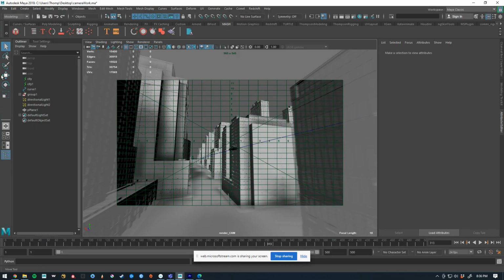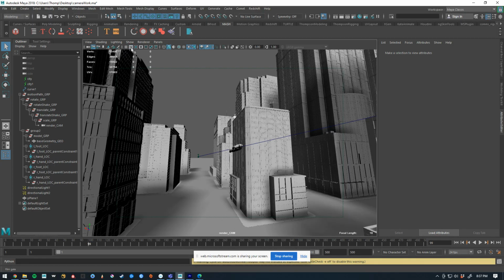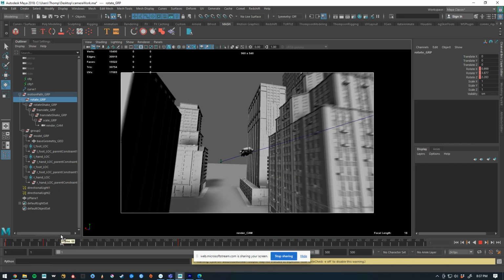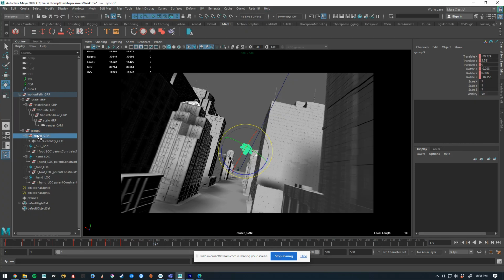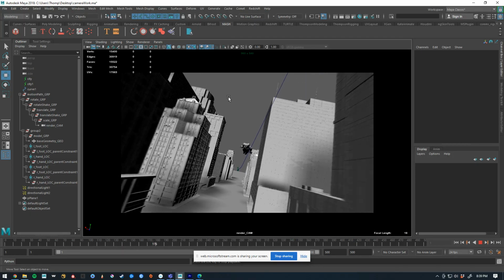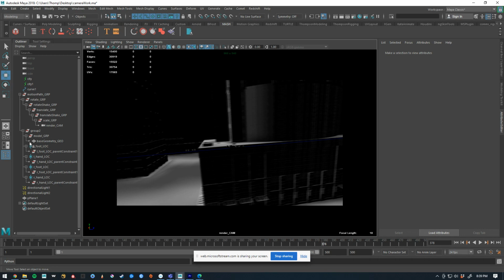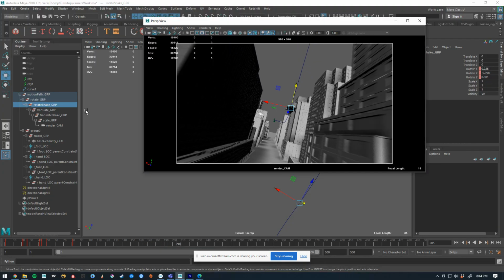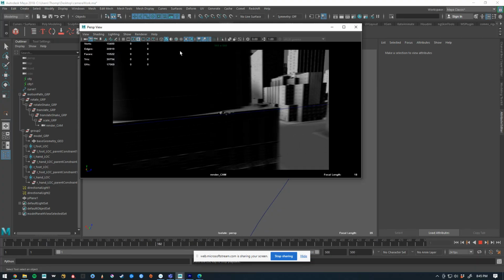Camera Character Motion Path